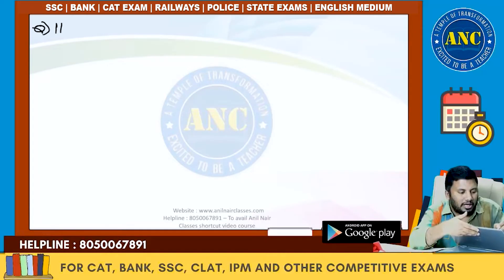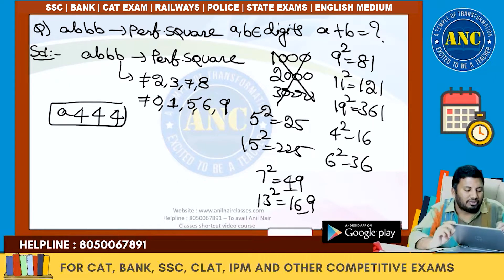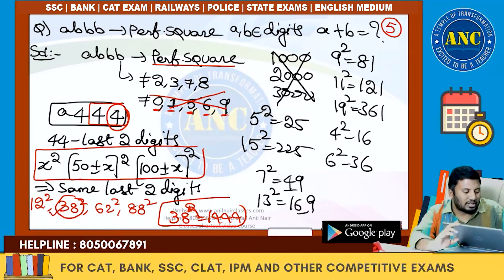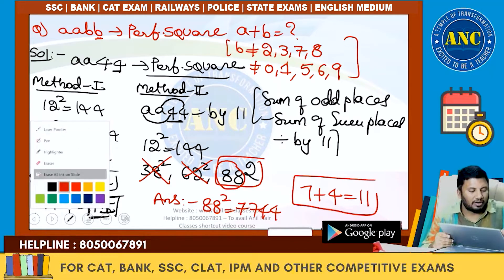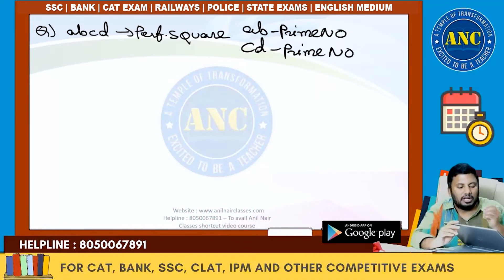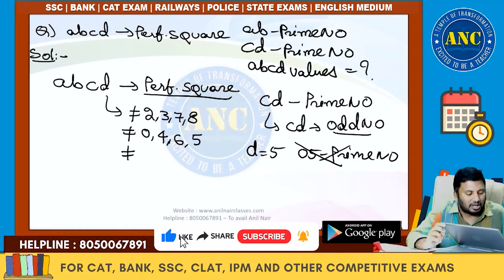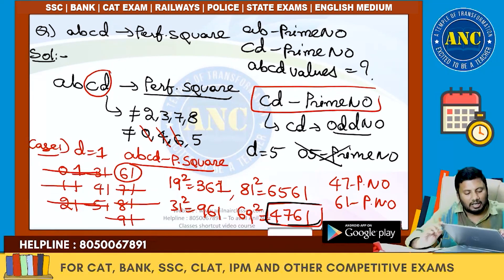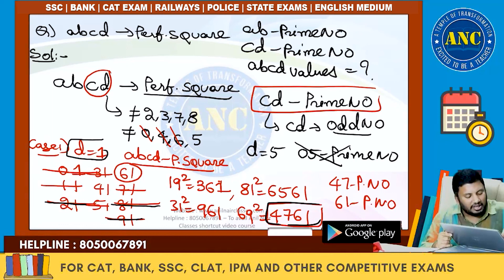Number System Perfect Square | Perfect Square Trick By Anil Nair | Best Method In Number System